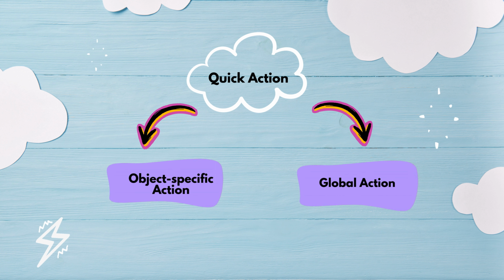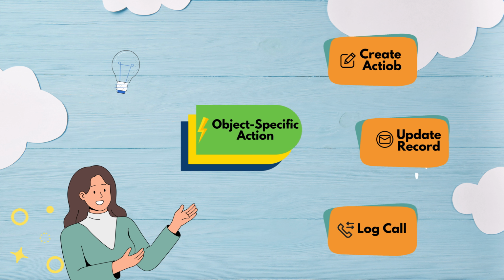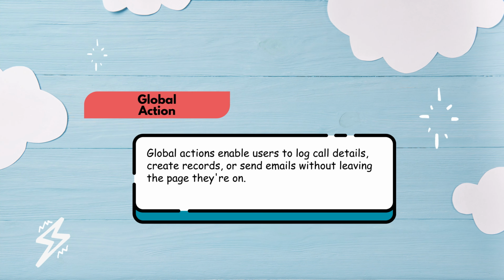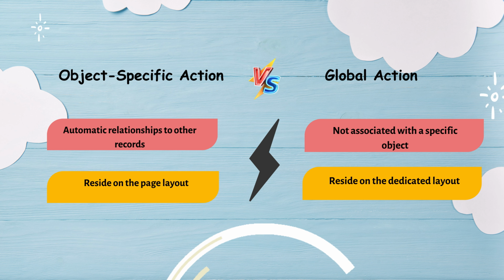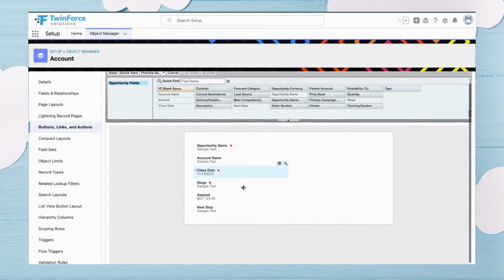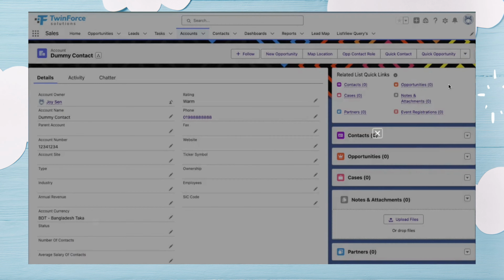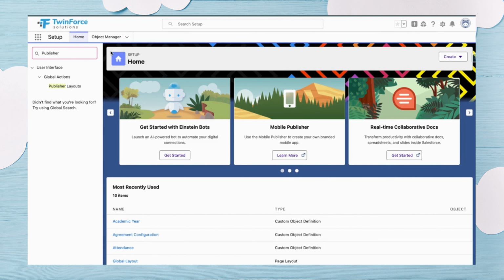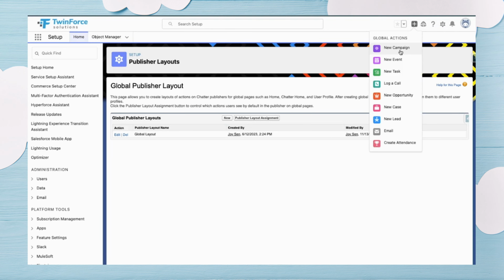17. Quick Actions | Admin Certification Preparation | Beginner | Salesforce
17. Quick Actions | Admin Certification Preparation | Beginner | Salesforce

📌 Key Topics Covered:
1️⃣ Describe how actions help your users.

2️⃣ Describe the difference between object-specific and global actions.

3️⃣ Create an action and add it to a page layout.